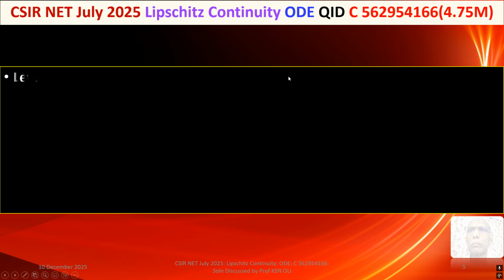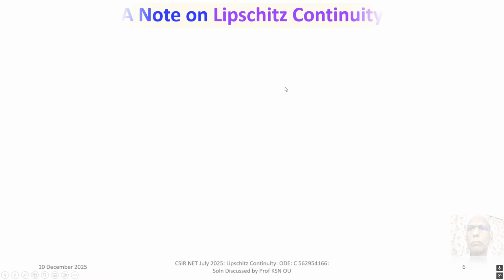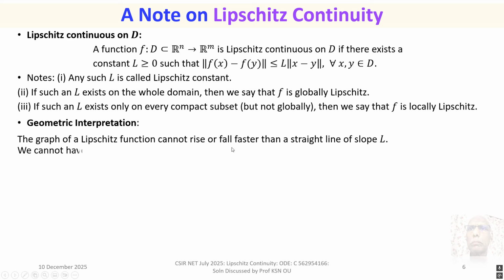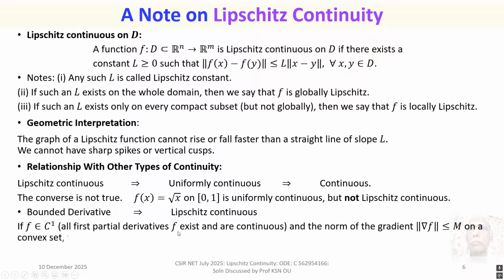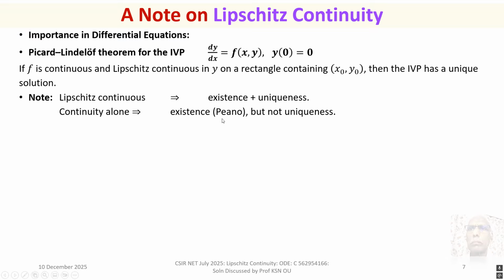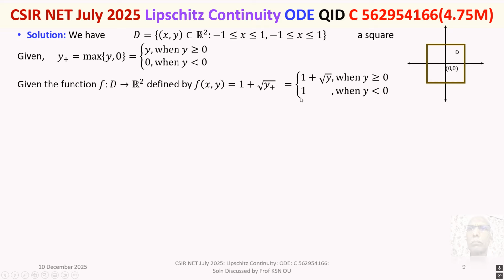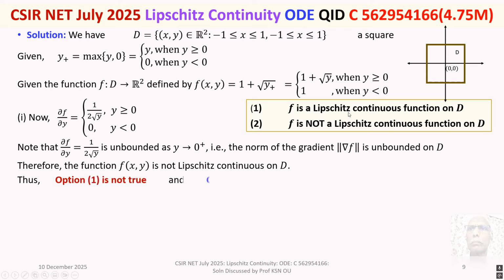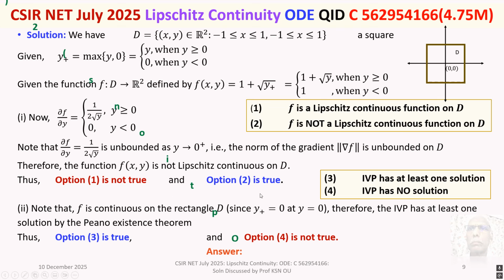CSIR NET July 2025 | Lipschitz Continuity | ODE | C 562954166 | Solution Discussed by Prof KSN OU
The solution of a problem related to Lipschitz Continuity, from the section ODE that appeared in CSIR NET July, 2025 is discussed in detail.